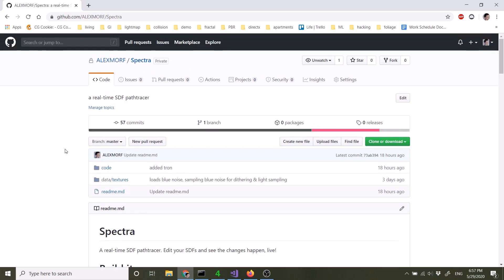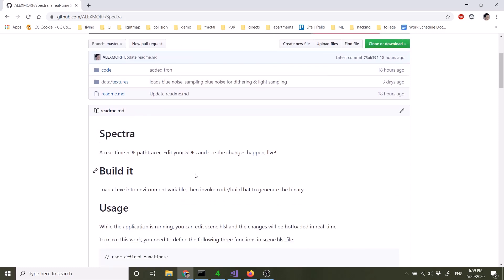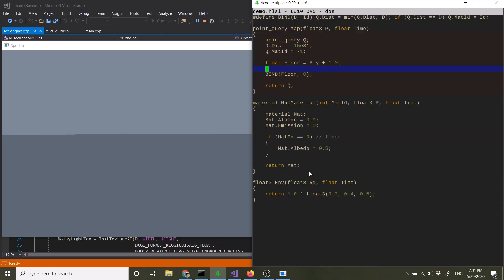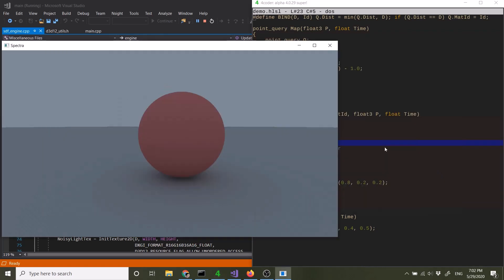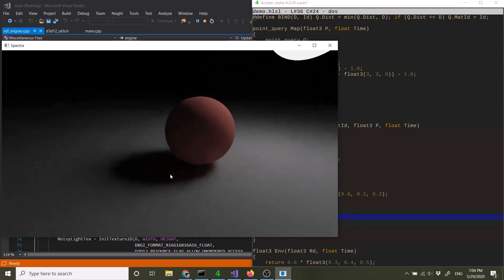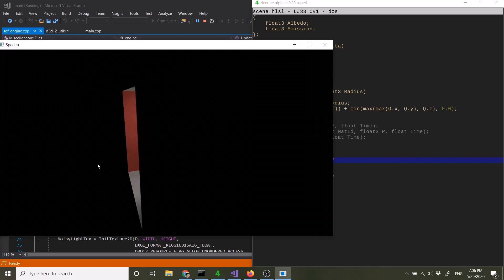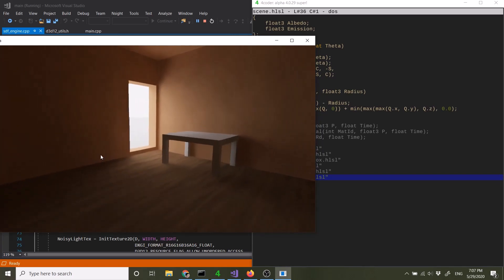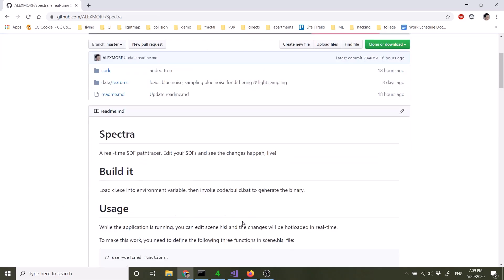Spectra: Live Demo & Tutorial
Showcasing Spectra, an interactive SDF tool I've been developing for rapid SDF prototype and visualization. Here I show its capabilities and how to use it.